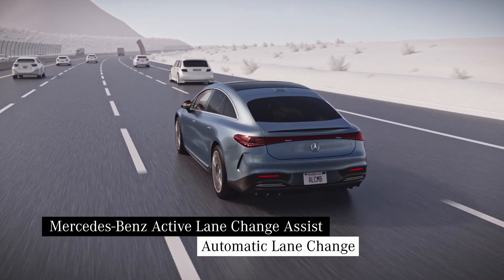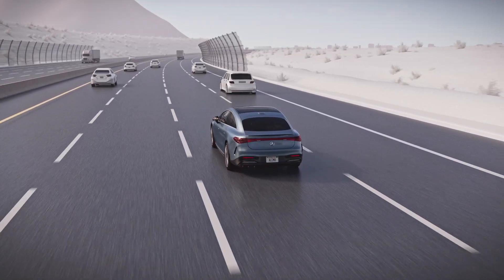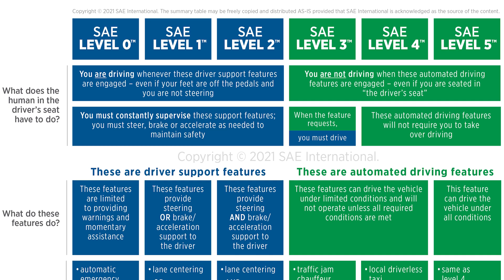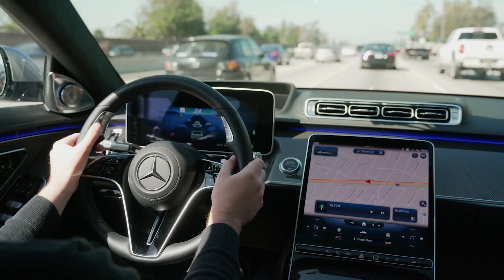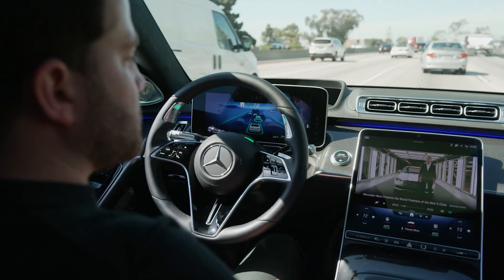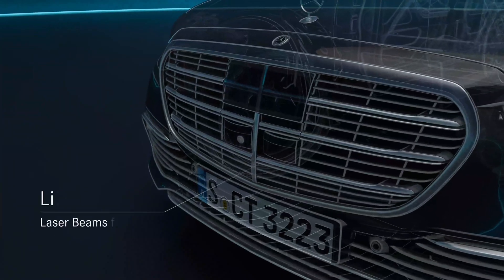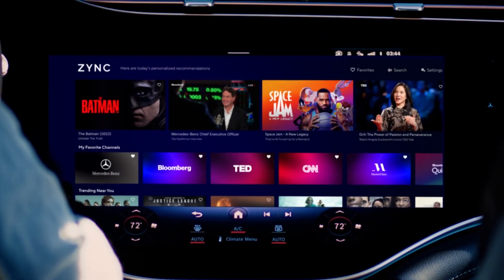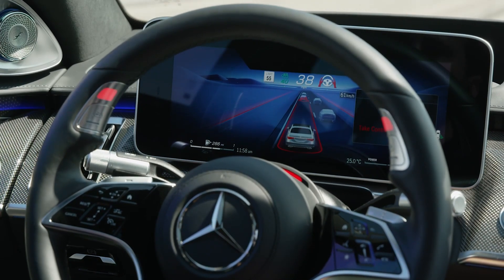Mercedes-Benz brings Level 3 driving to market with Drive Pilot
Mercedes-Benz has brought the first Level 3 capable car to the US market. The 2024 EQS sedan and S-Class will be available with a system called Drive Pilot. There are a few catches though... right now it's only legal in Nevada, but California should soon follow. You can only use it at speeds up to 40 mph, too. So it might be a good tool for traffic situations, but for now, that's about it.

00:00 Mercedes-Benz Drive Pilot
00:39 SAE Levels of Driving Automation
02:23 How does Drive Pilot work?